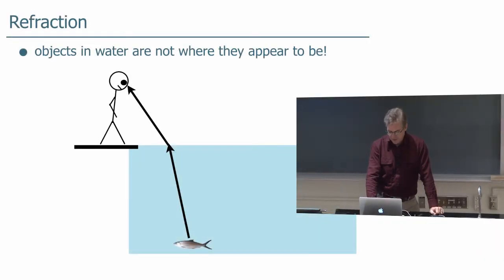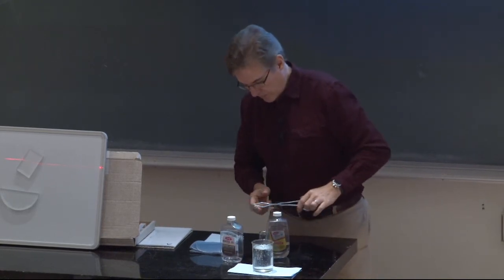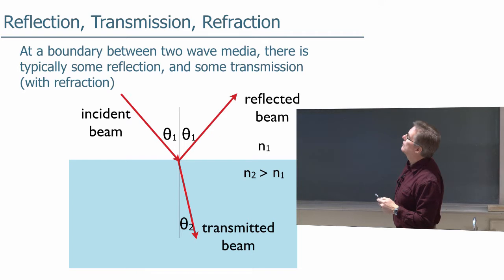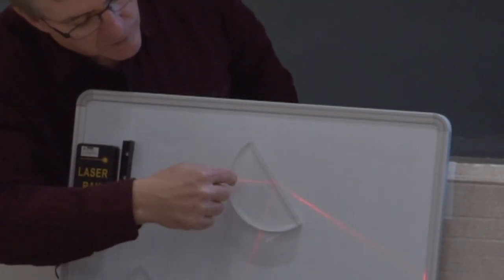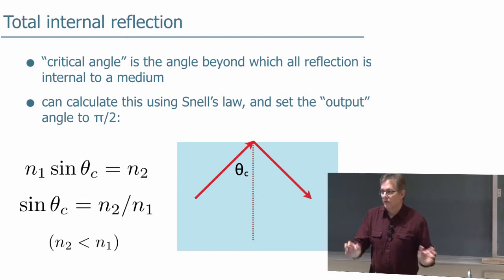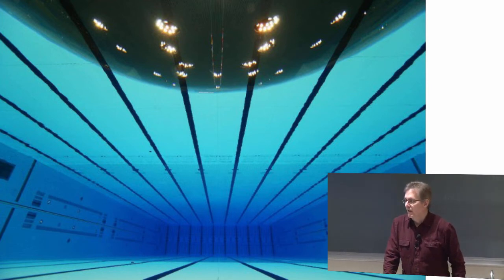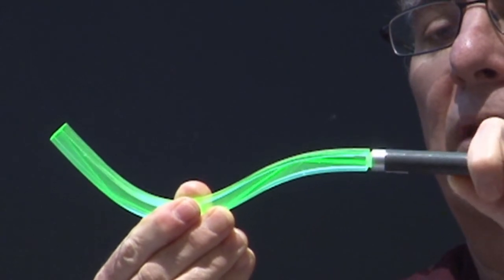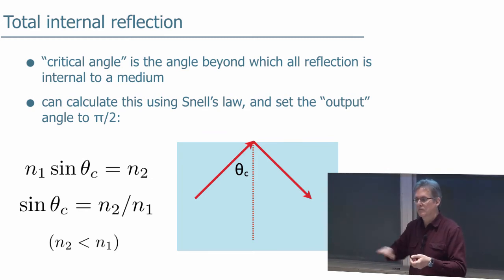Lecture 3 part 7